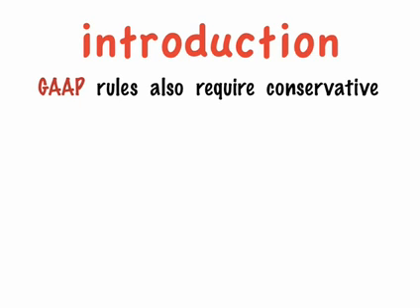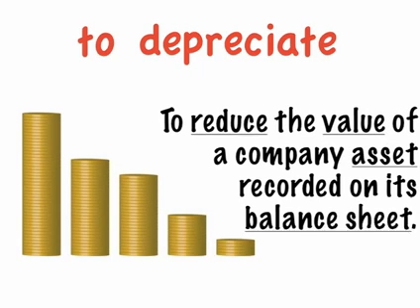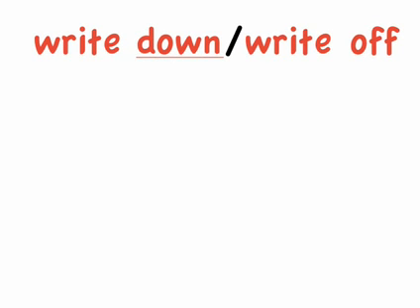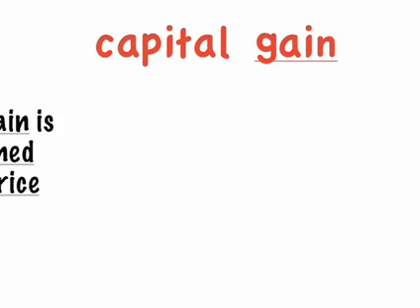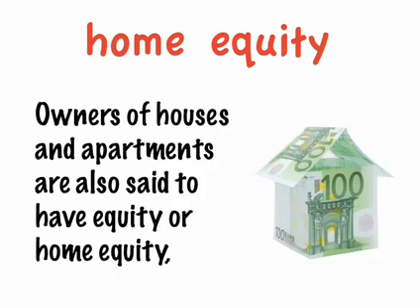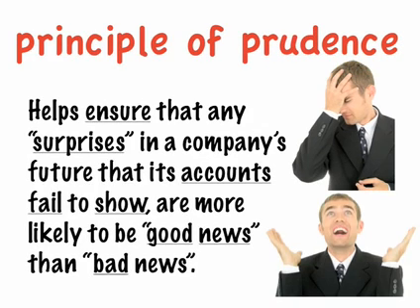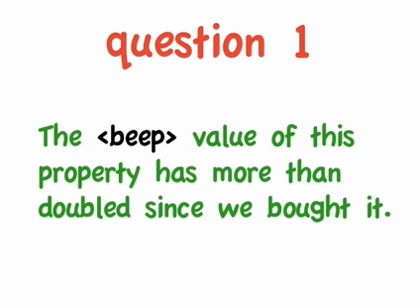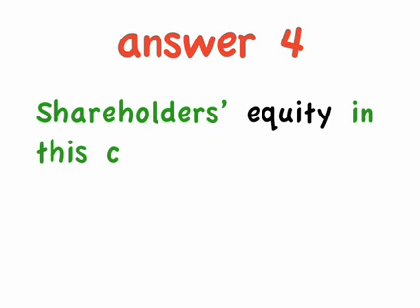Barashada accounting 1 for English vocabulary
Accounting English vocabulary